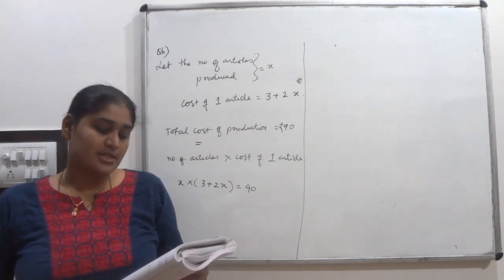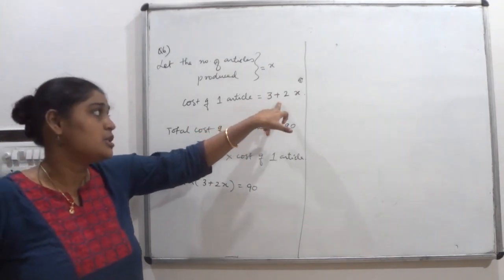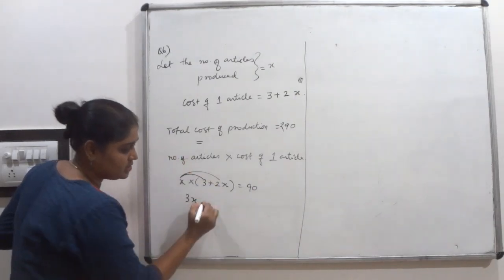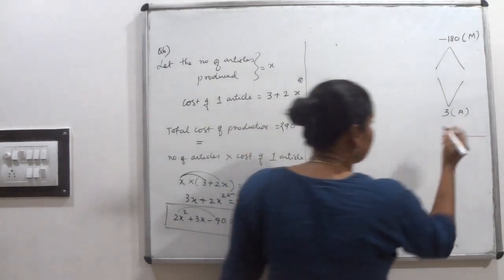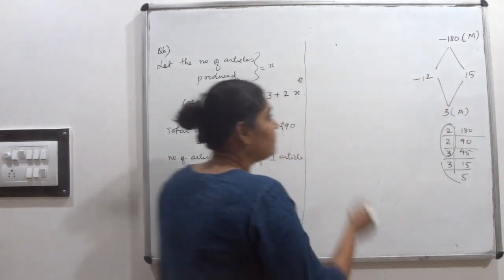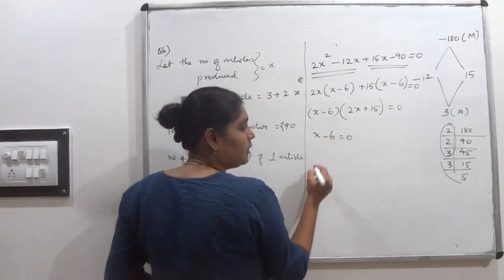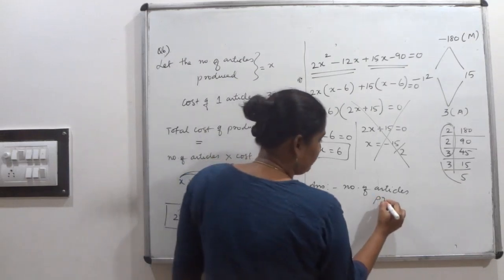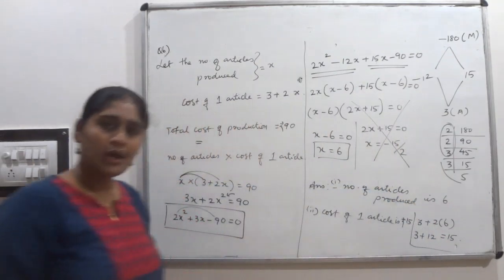Ex 4.2 Q6 CBSE Class X : Quadratic Equations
CBSE Class X : NCERT Book
Chapter 4 : Quadratic Equations
Excercise : 4.2
Q6. A cottage industry produces a certain number of pottery articles in a day. It was observed on a particular day that the cost of production of each article (in rupees) was 3 more than twice the number of articles produced on that day. If the total cost of production on that day was Rs 90, find the number of articles produced and the cost of each article.